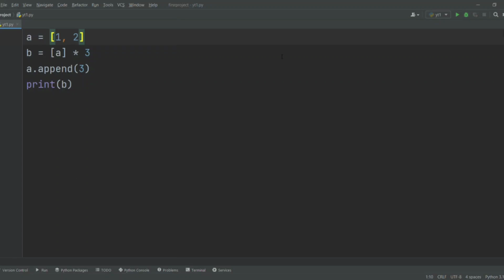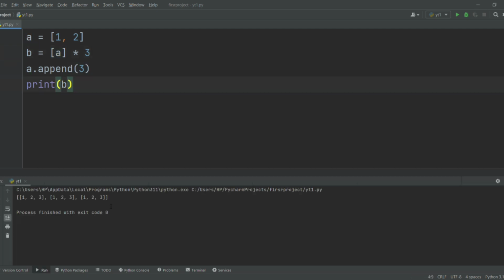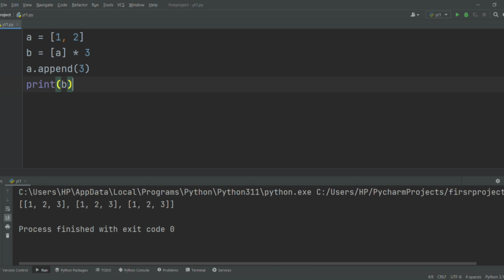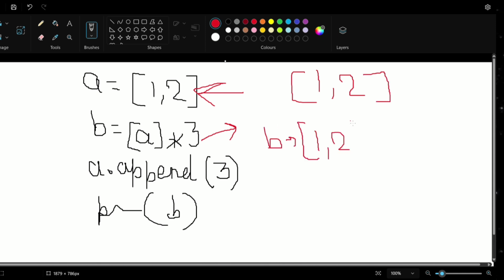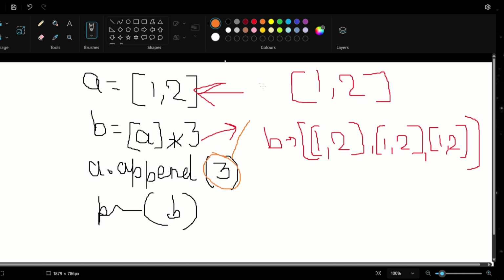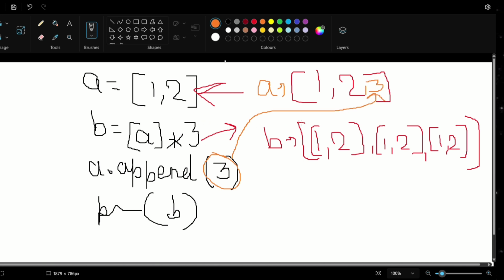This python code tricks everybody, Can you find the correct output????(PART 92)